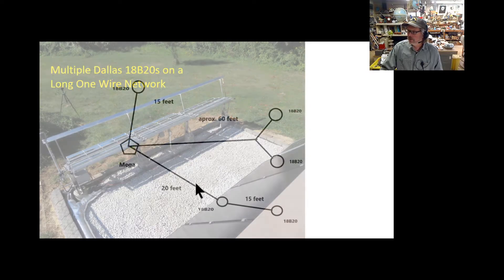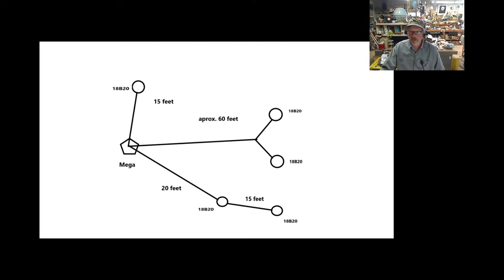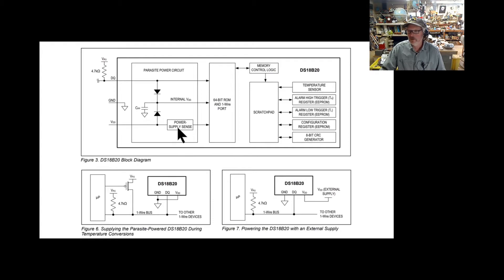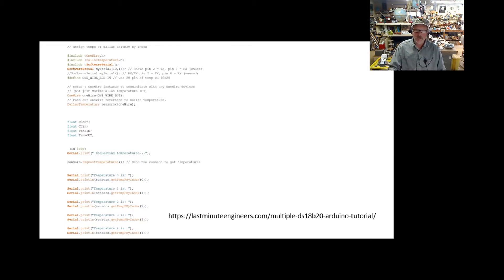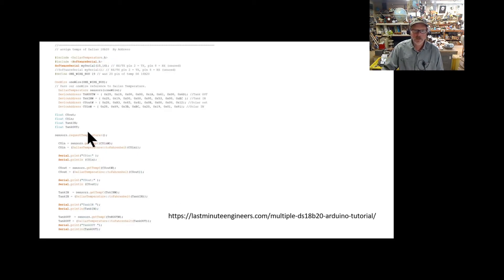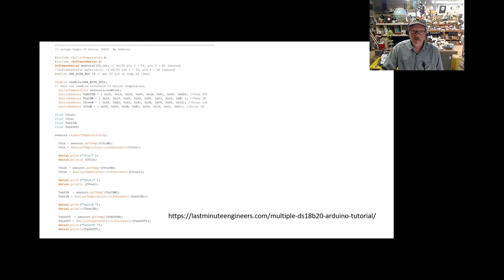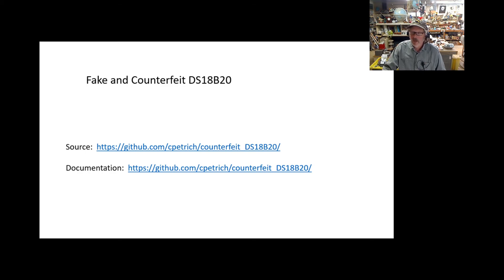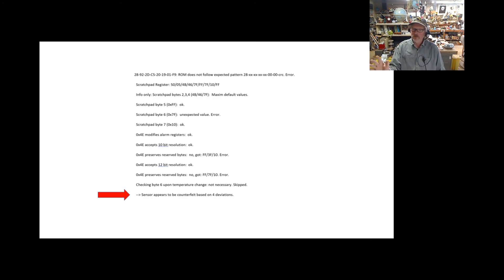Overcoming problems when using multiple DS18B20 temperature sensors on a long wire one wire network.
Details of using "by address" instead of "by index" to strengthen a one wire network and how to identify a counterfeit DS18B20.